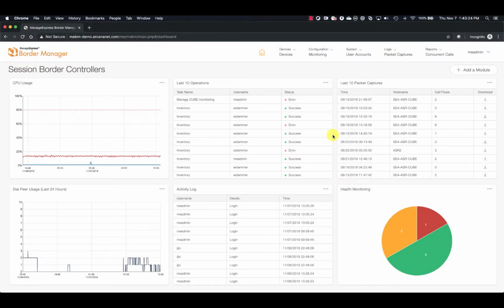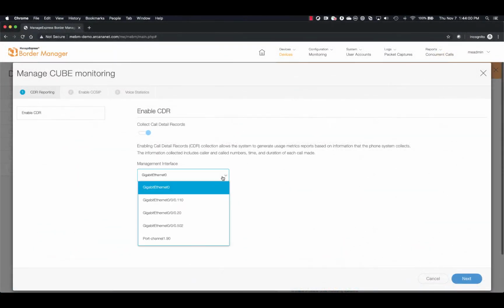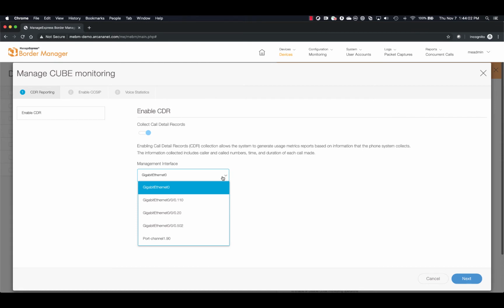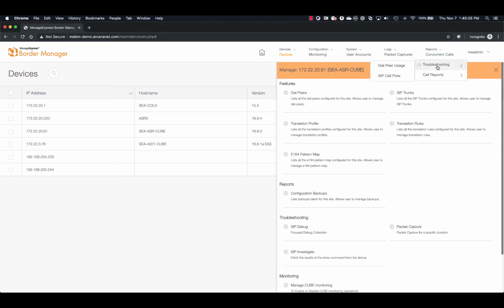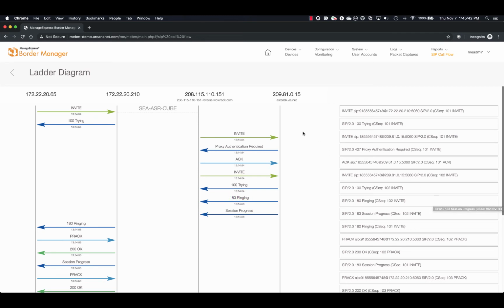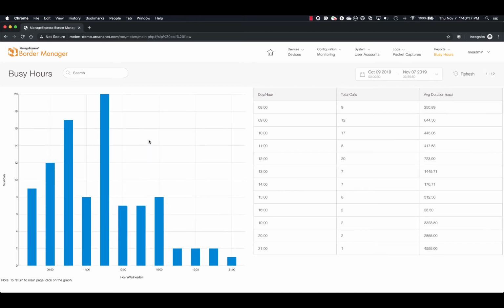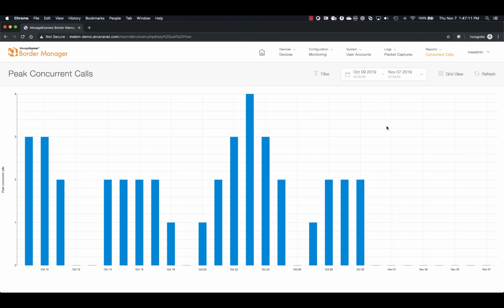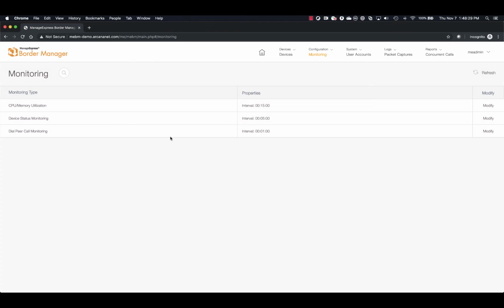MEBM - Monitoring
How to enable Device Monitoring and Voice Statistics in MEBM